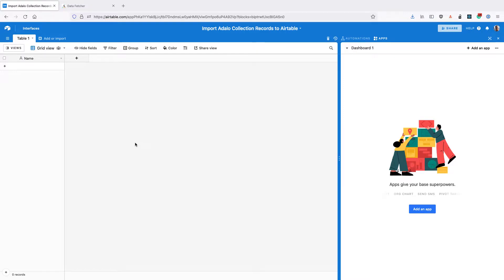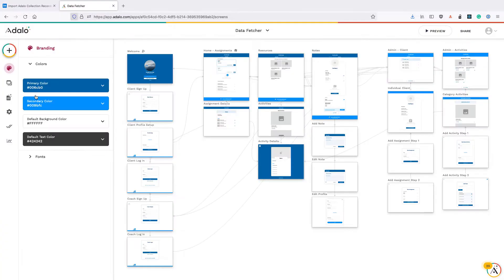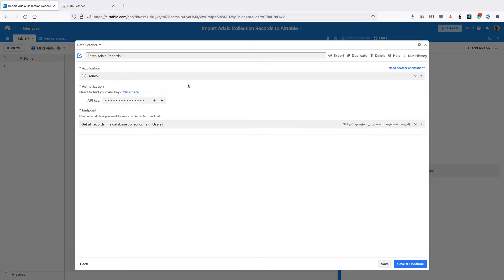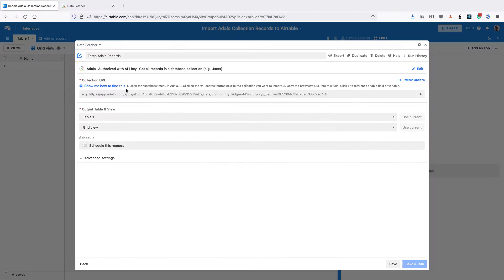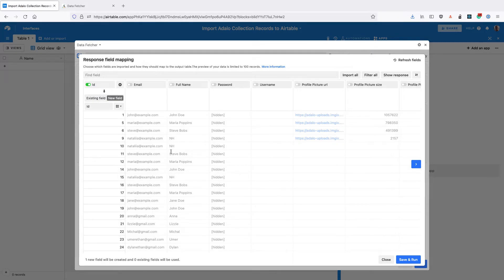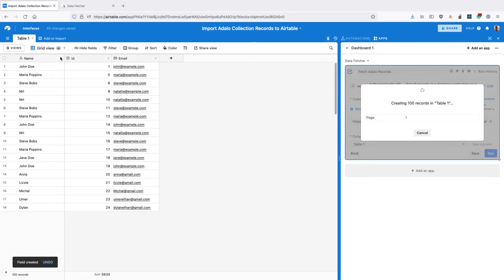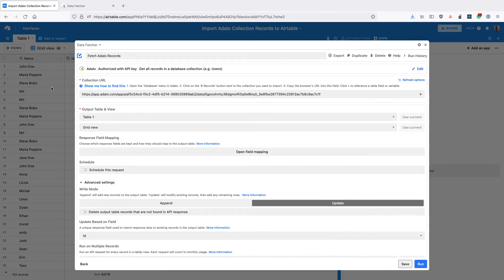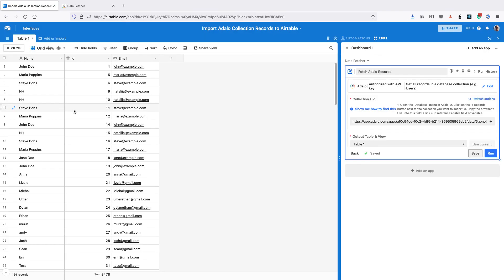Import Adalo Database Collection Records to Airtable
In this video, we'll import a database collection from Adalo into Airtable. We'll import IDs, names & emails for all records in the 'Users' database collection. We'll then schedule this to happen automatically every hour.